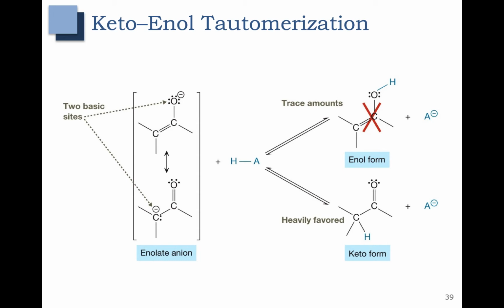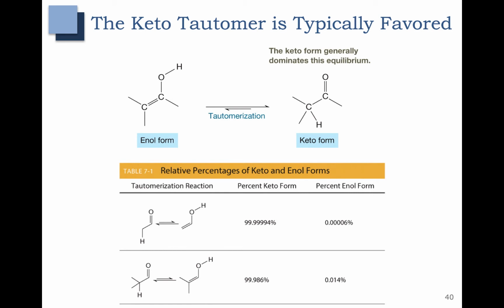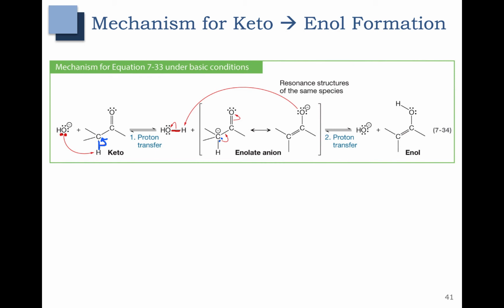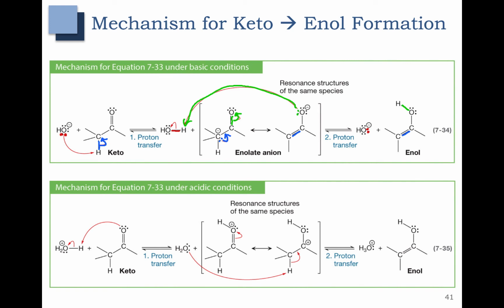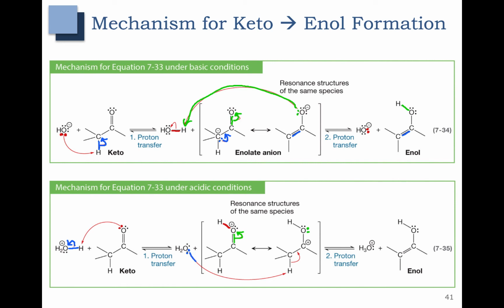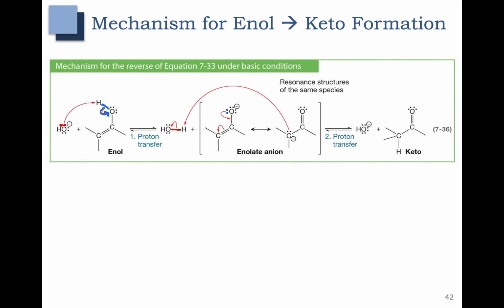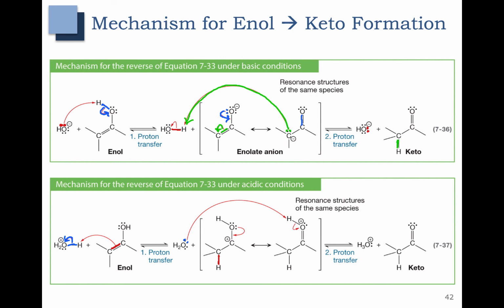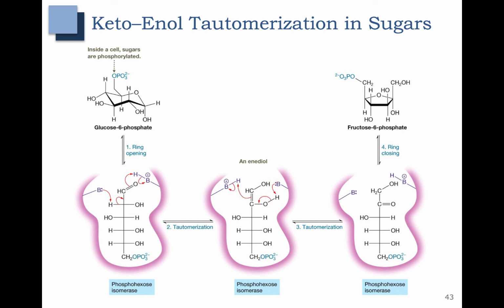Ch 7 - Part 10 - Keto-Enol Tautomerization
Chapter 7 - Part 10 - A brief introduction to keto-enol tautomerization including mechanisms in acidic and basic conditions.